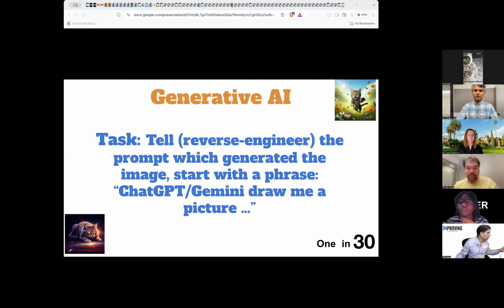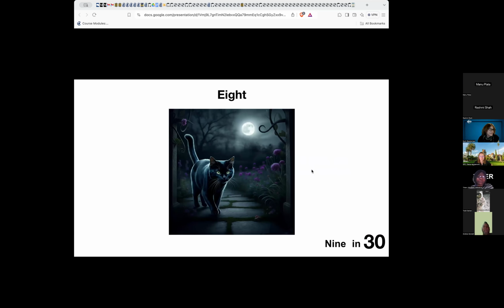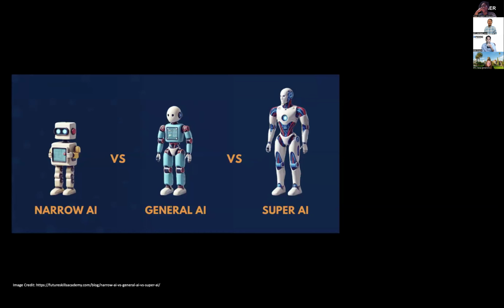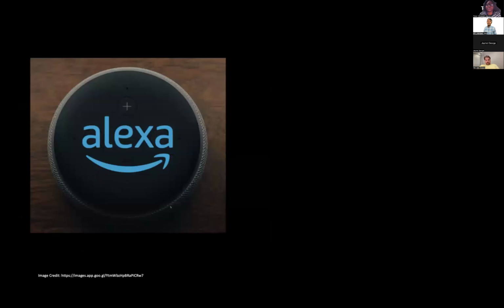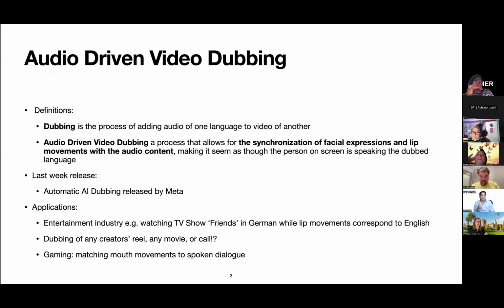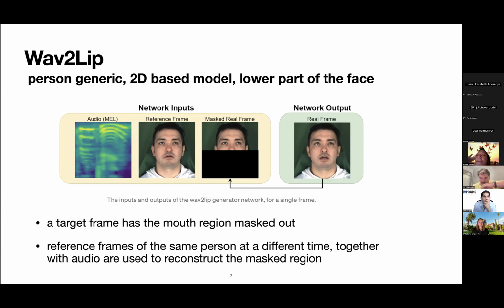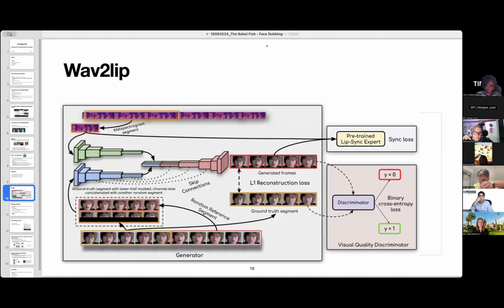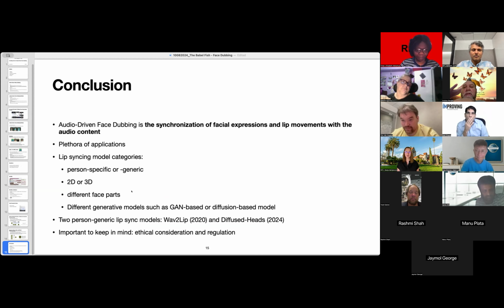Ai & Multimedia Magician